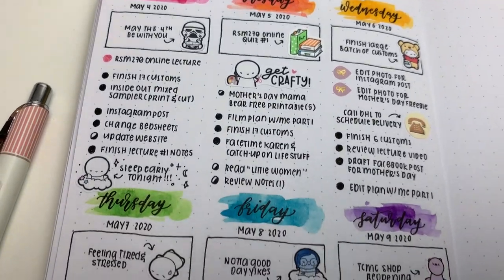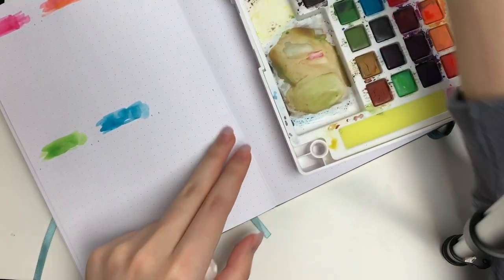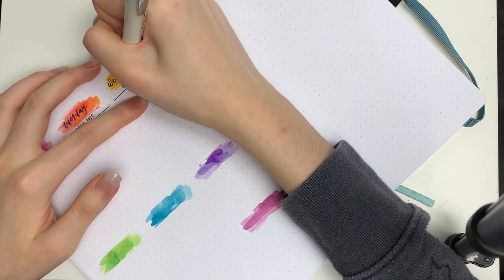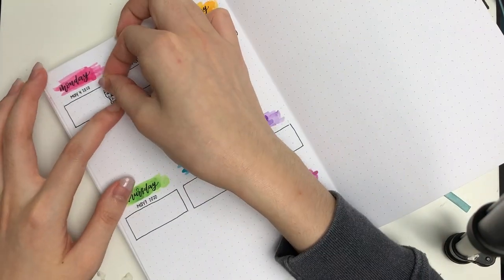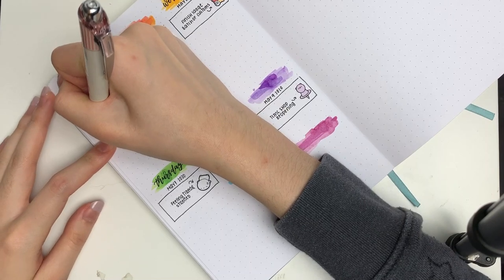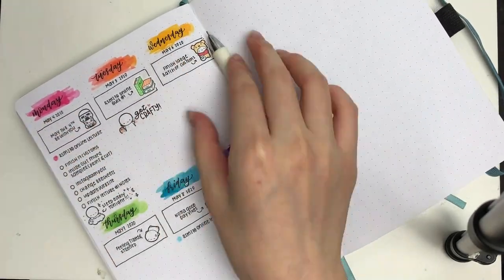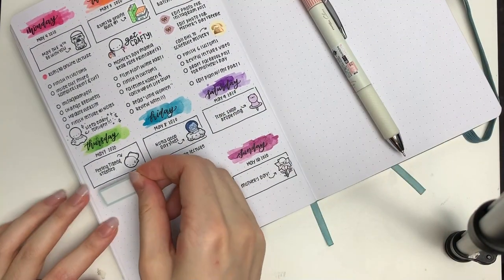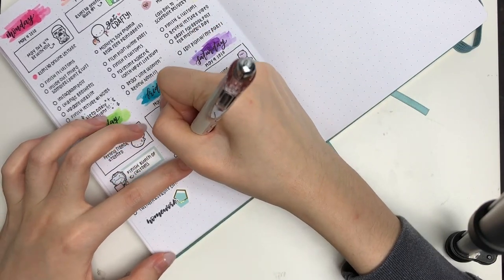Weekly Bullet Journal Setup for Online Classes | Archer & Olive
Hope you all enjoy your day! Definitely need some rainbow in my life hehe

Mildliners